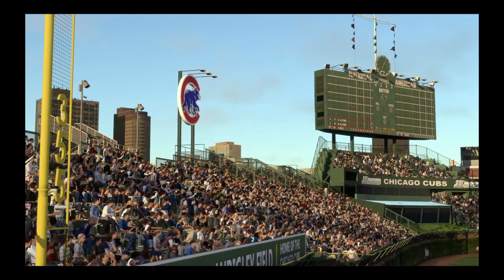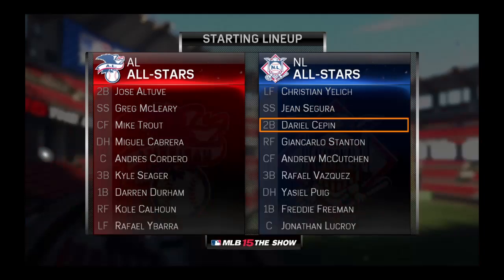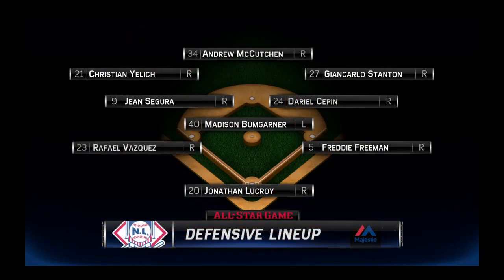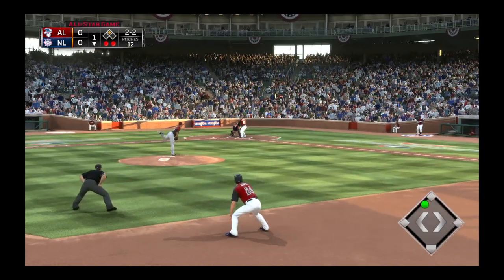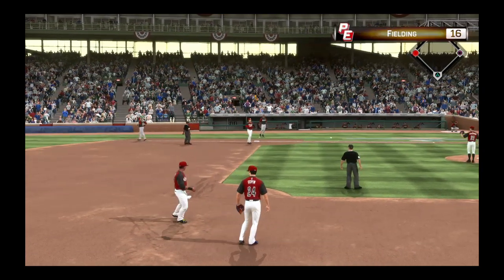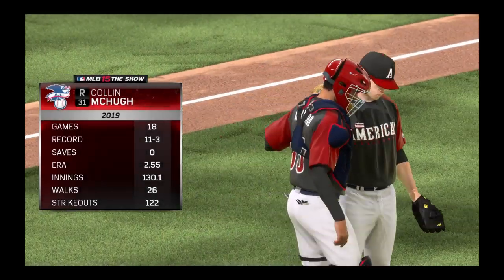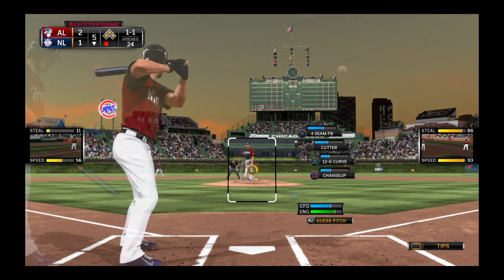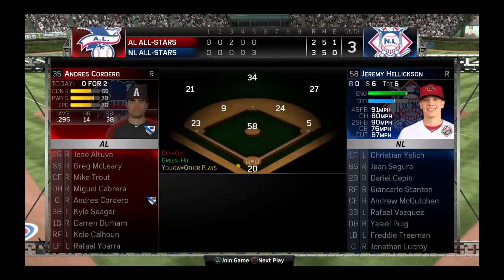MLB 15 The Show Dariel Cepin 2B 2019 All Star Games